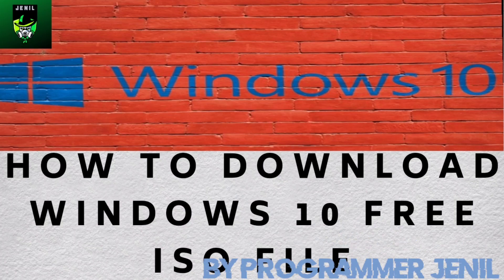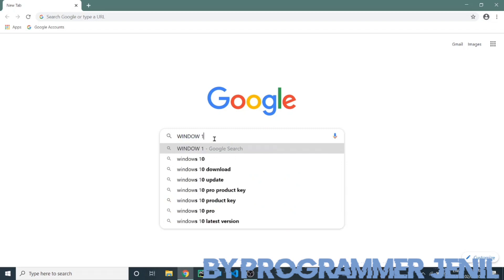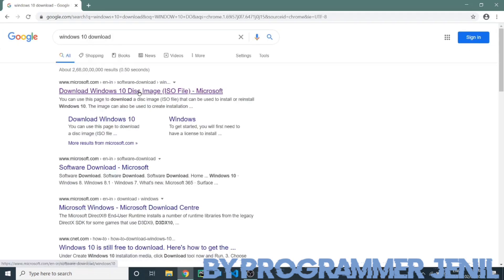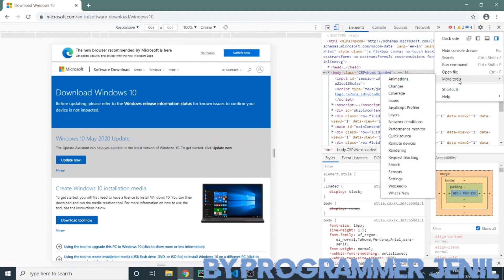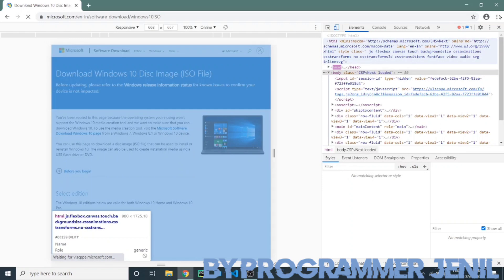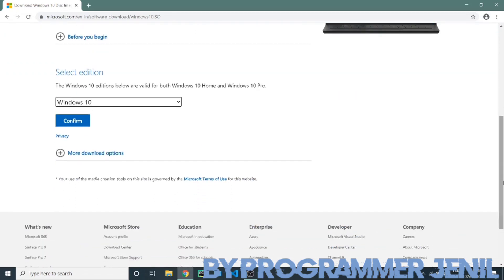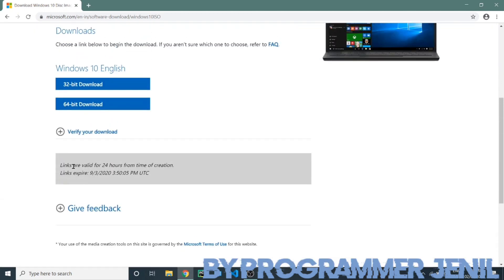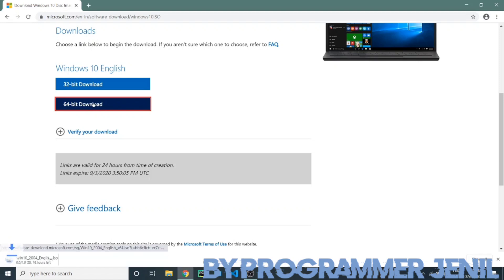HOW TO DOWNLOAD WINDOWS 10 ISO FILE FREE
Window 10 FREE ISO FILE download
Window 10 download 2020